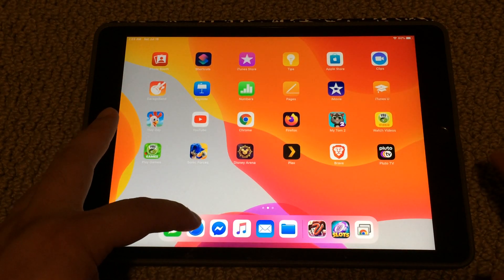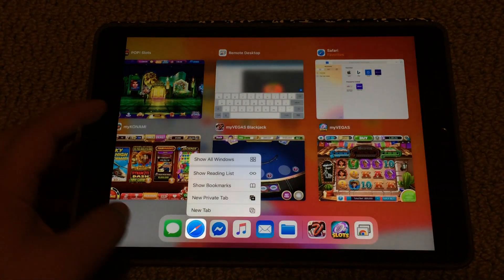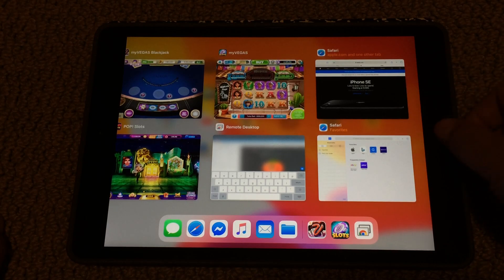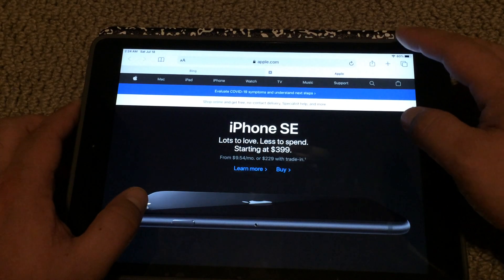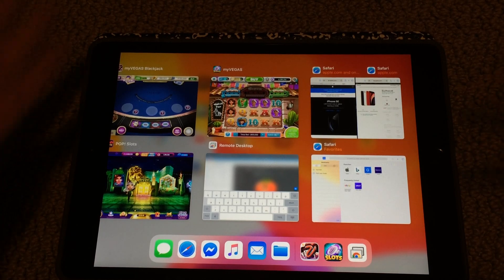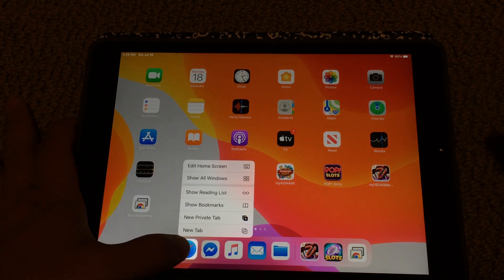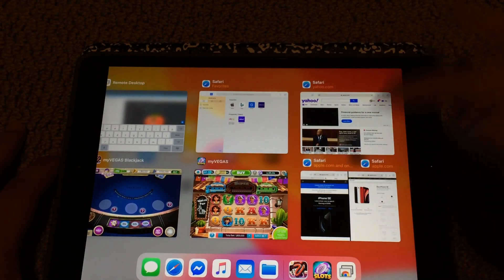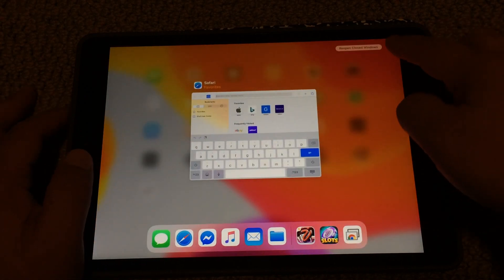Ipad open new windows in safari (like a laptop). Press hold safari icon, Show All Windows, press +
Sorry, I wanted to write the complete instructions on how to open a new safari window in ios 13 with an ipad 7 but youtube has the 100 character limit for video titles.

But I made this because this is a new feature I ran into.  Basically, make new browser safari windows (NOT TABS).  How useful is this?  I guess it's useful if you don't want to use tabs.. but use windows like in a windows laptop! YAY!.. Apple being more like Windows.

To open a new safari window:
1) You need to first have at least one safari window ALREADY open.
2) Press and hold the Safari icon at the bottom dock
3) Click on "Show All Windows"
4) At the top right, there is a plus symbol "+" which you can press.  This will add a new window!!

Easy huh?  NOT.

Also alternatively, when you're in safari.. and you press and hold on a link or image link... you can have an option "Open in a New Window"  which will open a split screen... weird huh?

Anyways.. good luck!

You can get an ipad 7 (2019) for the low price of $319.

If you're lucky.. it might go on sale for $249... maybe $229!!